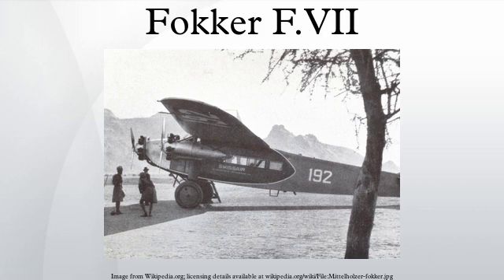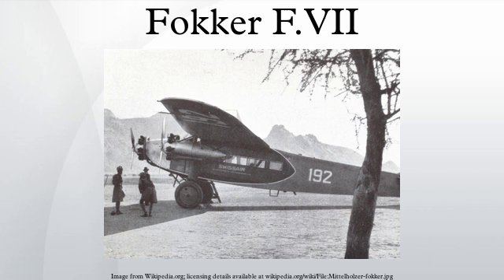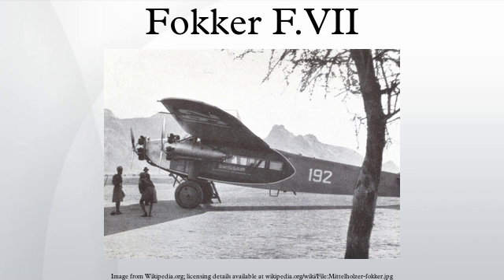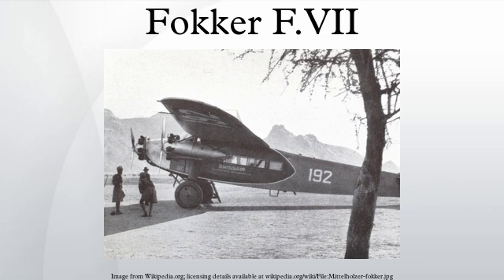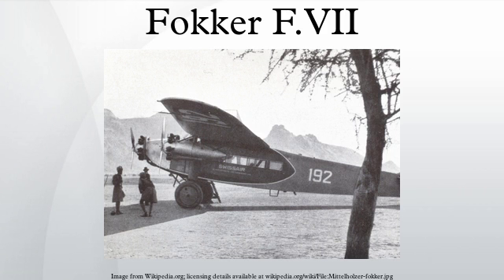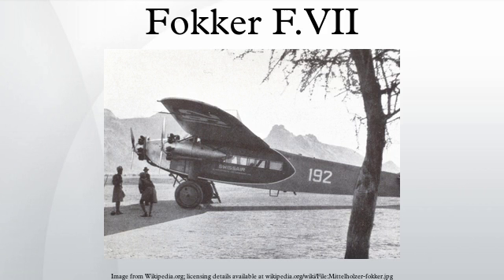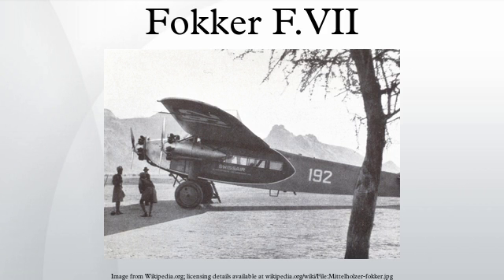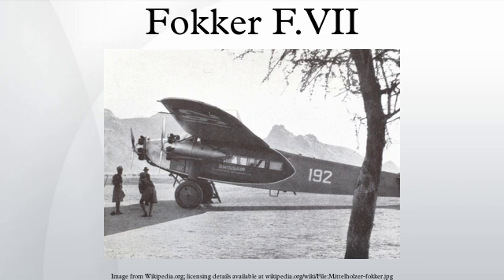Fokker F.VII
The Fokker F.VII, also known as the Fokker Trimotor, was an airliner produced in the 1920s by the Dutch aircraft manufacturer Fokker, Fokker's American subsidiary Atlantic Aircraft Corporation, and other companies under licence.